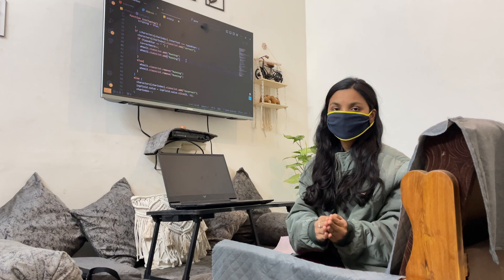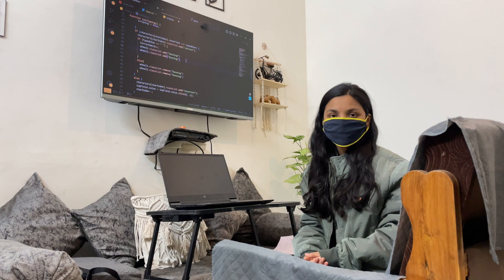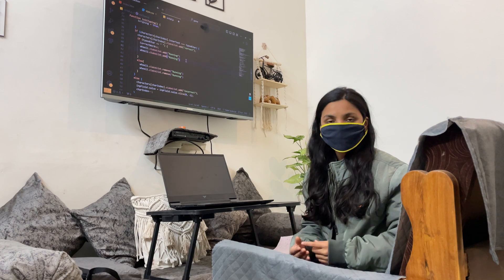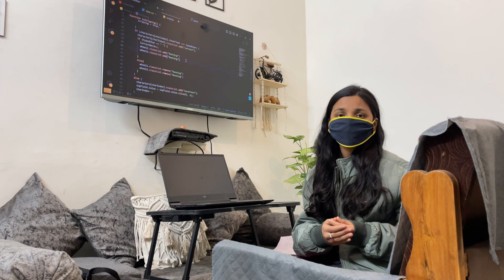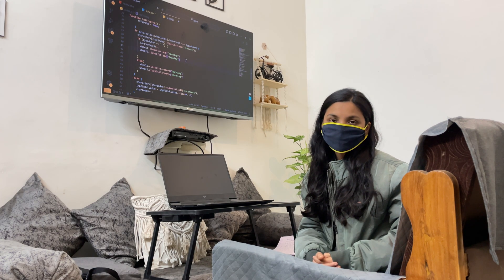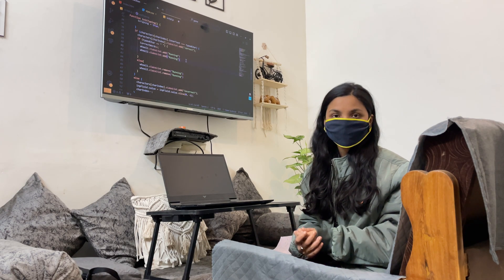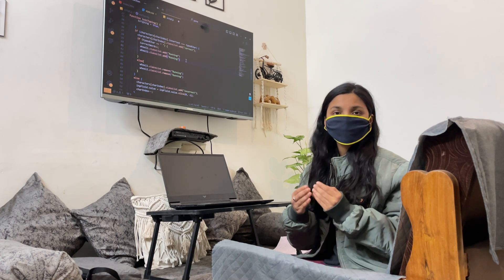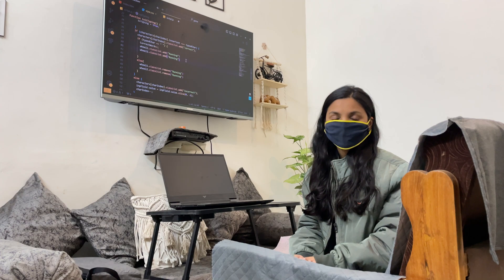Full Stack Web Development Roadmap 2025 By Codicted || How can I start My journey in Web Development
Full Stack Web Development Roadmap By Codicted || How can I start My journey in Web Development How to Become Full Stack Web Developer

Timestamps
0:00:00 - Intro
0:00:19  - Start